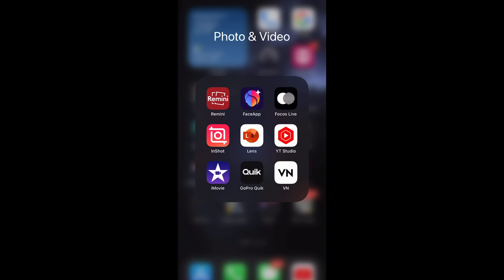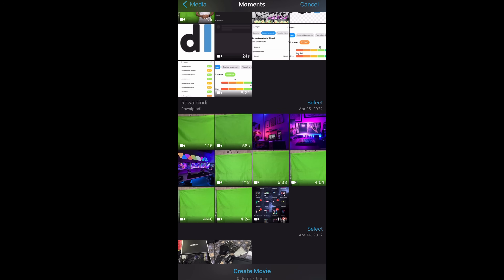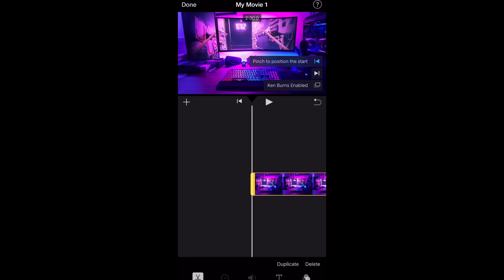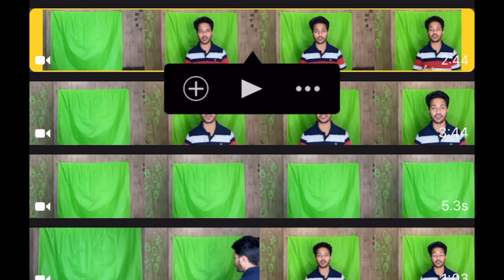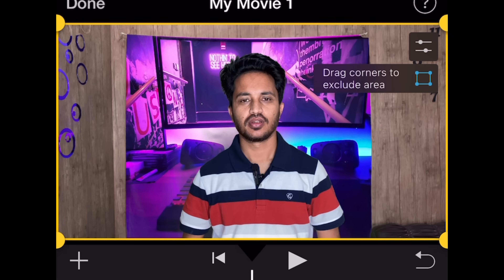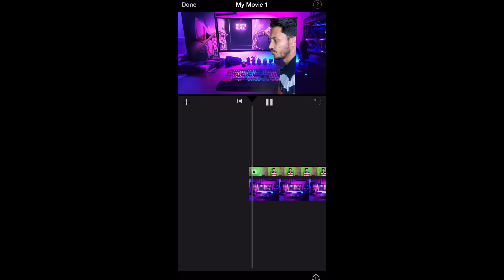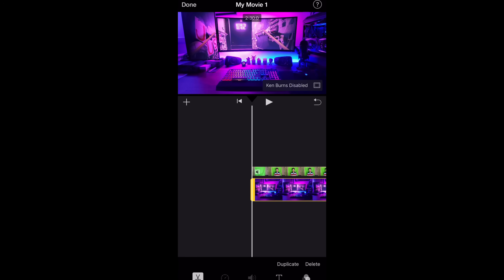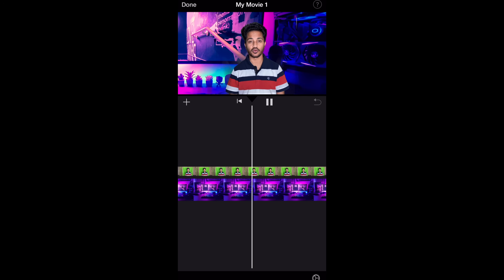How to Change Video Background Without Green Screen On iPhone With iMovie | iMovie Tutorial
In this video, I'll be showing you how to change your video background on your iPhone without any green screen with iMovie. In this iMovie tutorial, you will learn how to step by step how to edit videos on iMovie and how to change your video background.

iMovie is free software that mostly comes preinstalled on your iPhones. You don't need a green screen to change your video background, you can change the video background without a green screen using the iMovie application on your phone and edit your videos professionally.